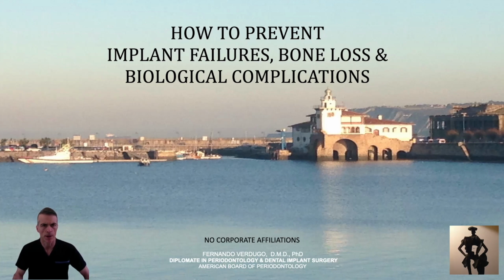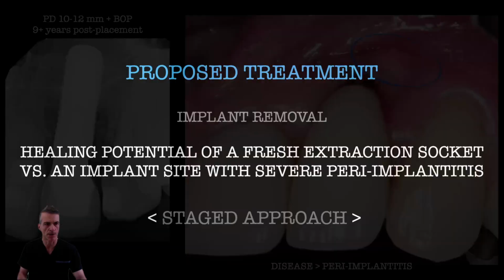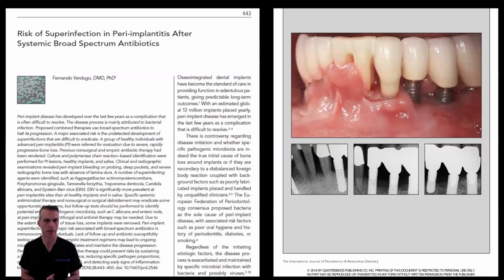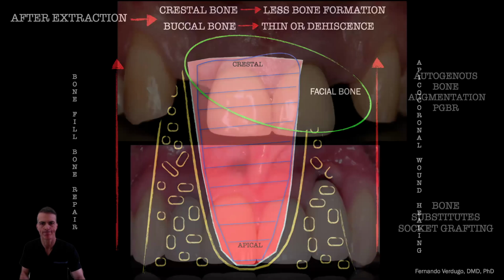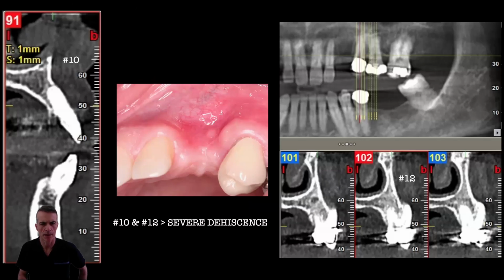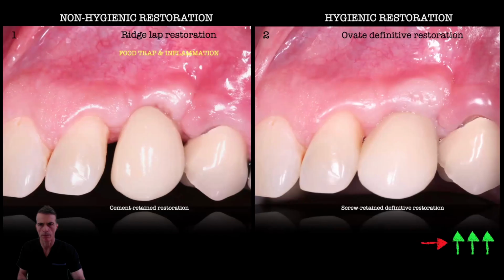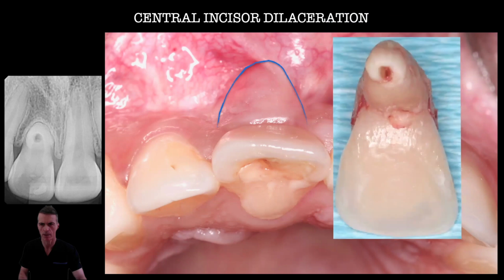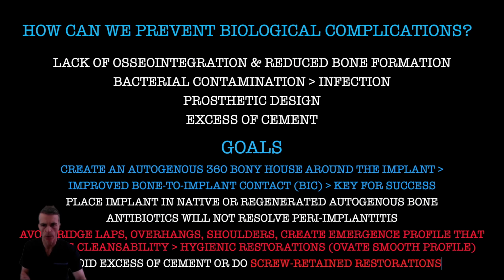How to Prevent dental Implant Failures, Bone Loss & Biological Complications.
Implant Failure Prevention: Bone Loss, Prosthetic Fit & Microbial Risk

Dental implant failures are more common than most people think — and in many cases, they’re completely preventable.

In this video, Dr. Fernando Verdugo (Periodontist & Implant Specialist) explains:
✅ The real causes of implant failure
✅ How to prevent bone loss around implants
✅ The most frequent biological complications (and how to avoid them)
✅ Clinical tips for prosthetic fit and controlling microbial risk

Whether you're a dental professional or a patient considering implants, this video will help you understand what it truly takes to ensure long-term health and stability.